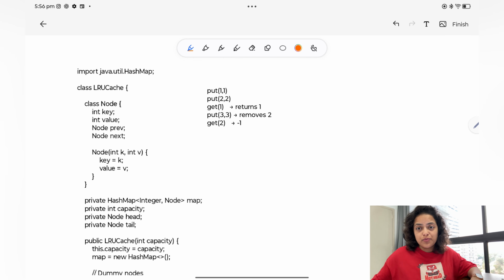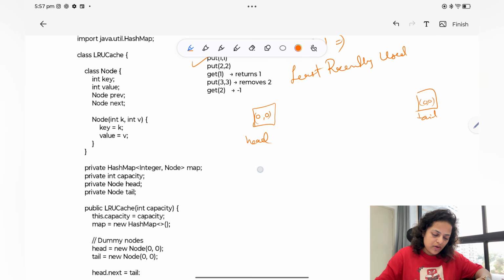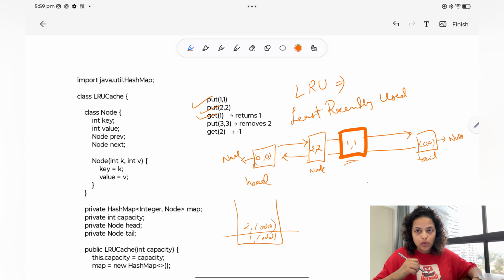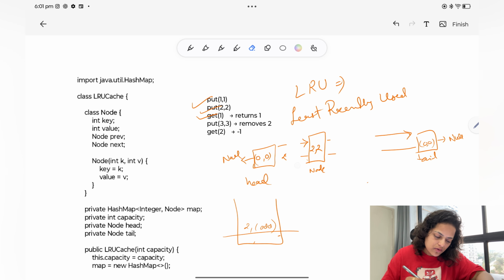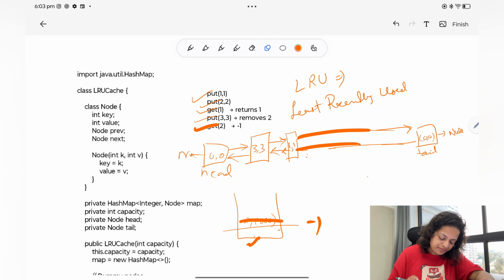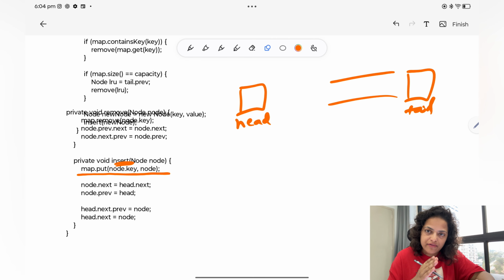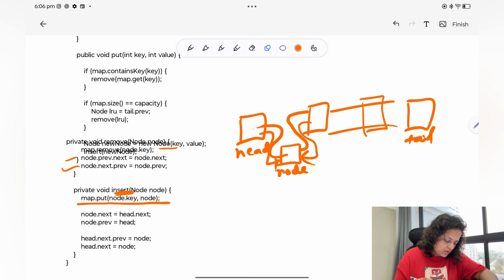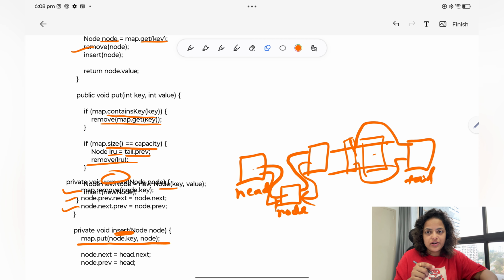16. Implement LRU Cache | Stack